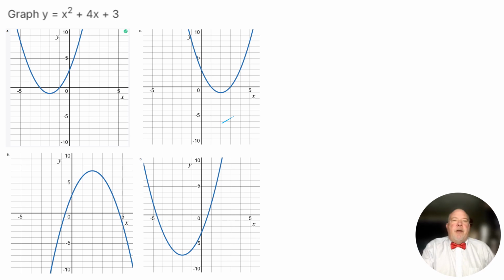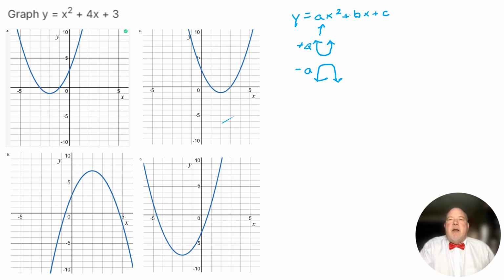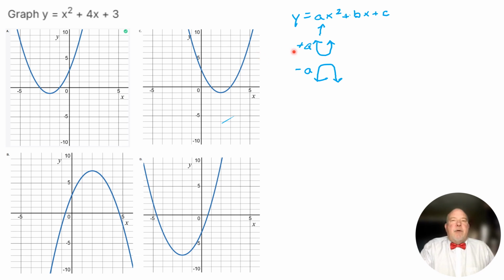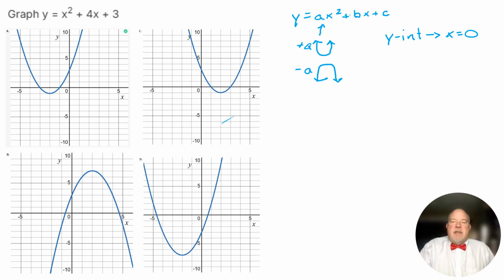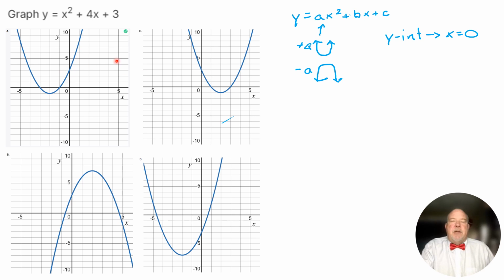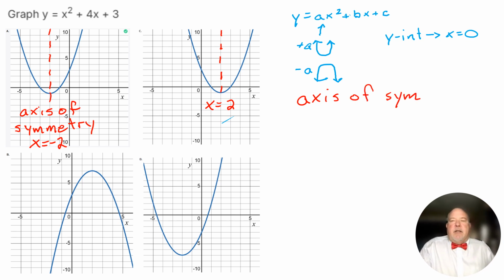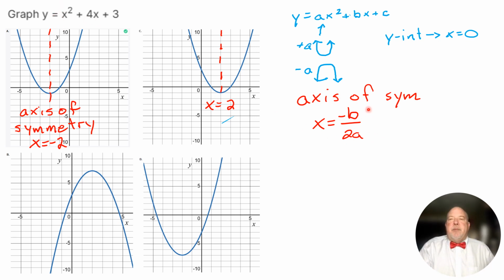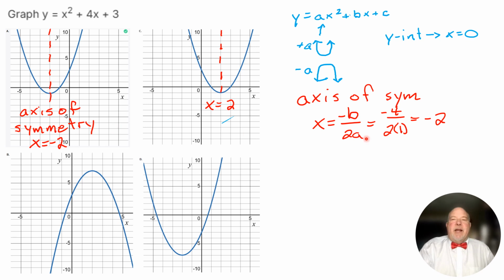How to Graph a Quadratic Equation (9T3Q127)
Learn how to graph a quadratic equation using an example problem.